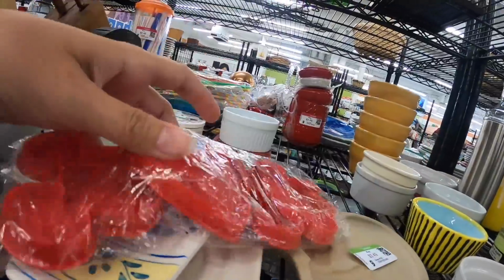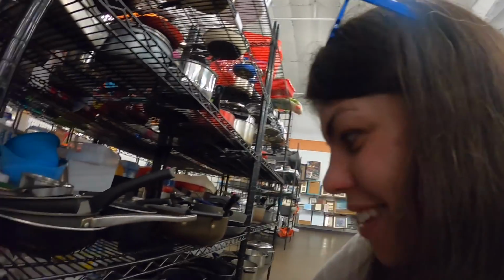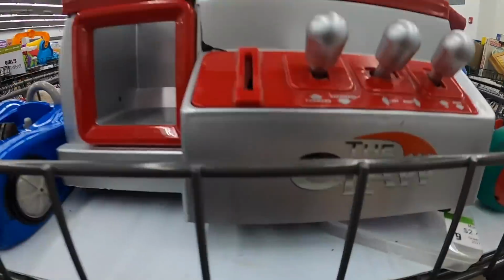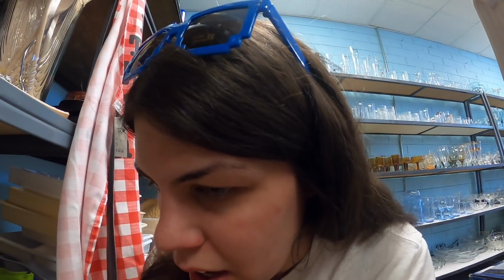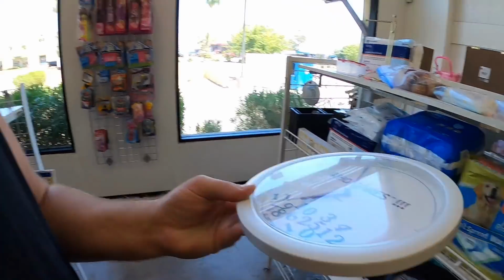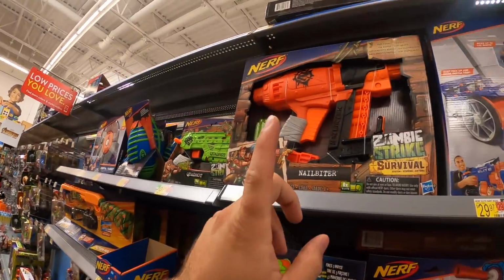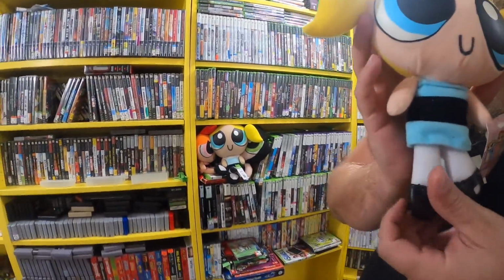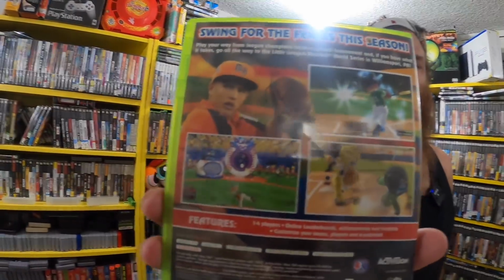I CAN'T BELIEVE I FOUND THIS!!! | Live Video Game Hunting | Live Thrifting